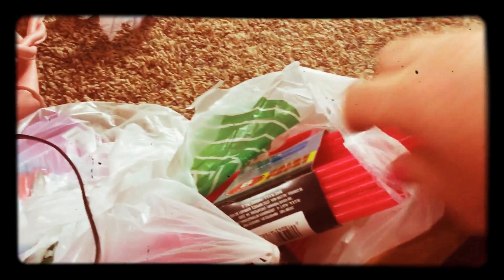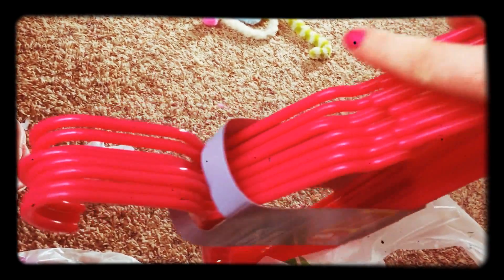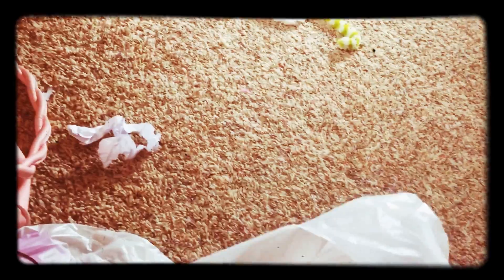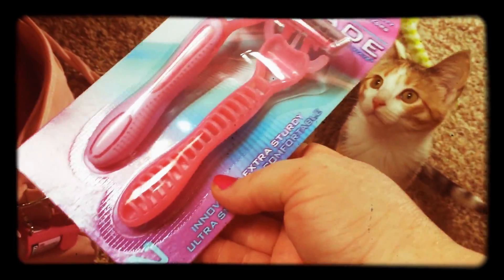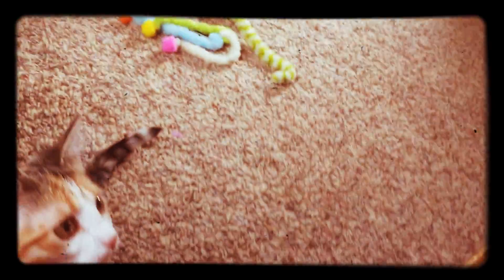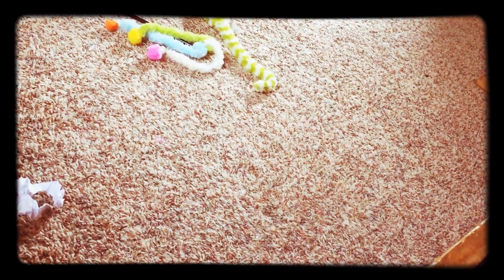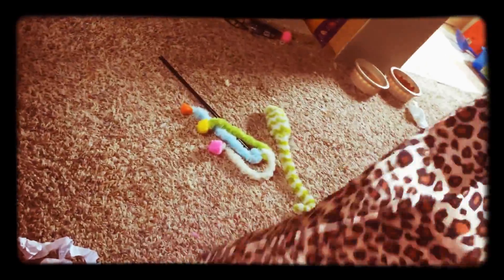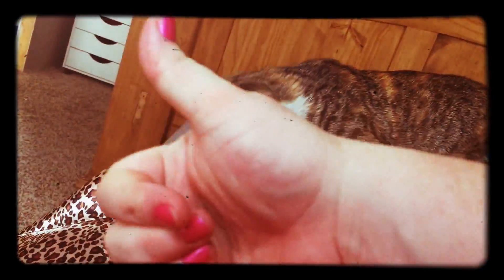Dollar tree haul #14